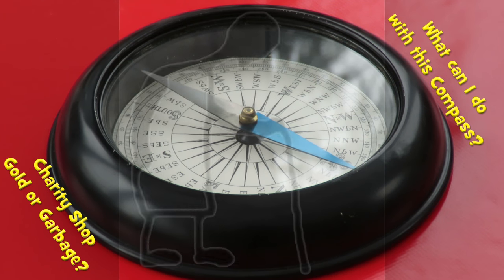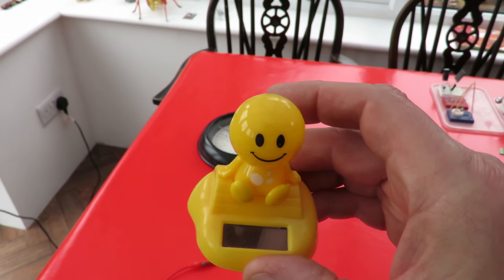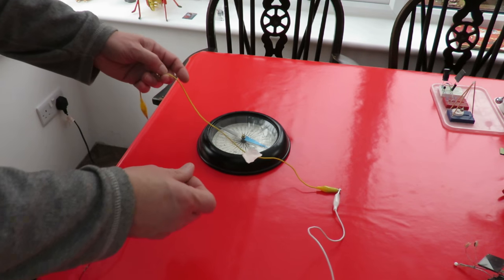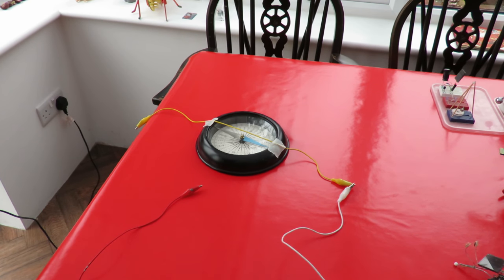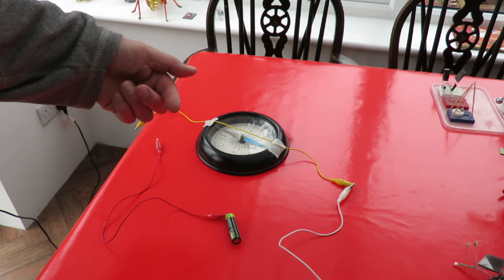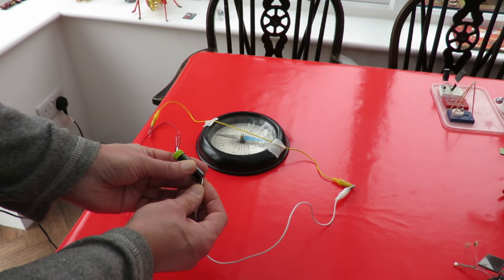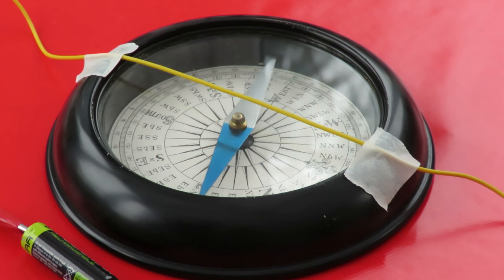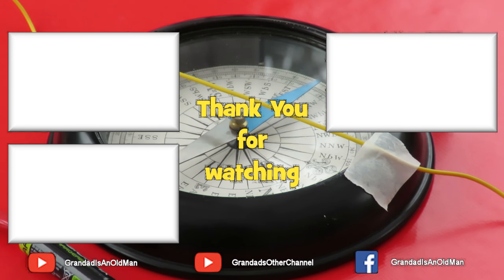What can I do with this Compass?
Charity Shop Gold or Garbage? What can I do with this Compass? This cost me £2 in St Peter's Hospice charity shop and I thought it would do for a Lenz's Law demonstration.